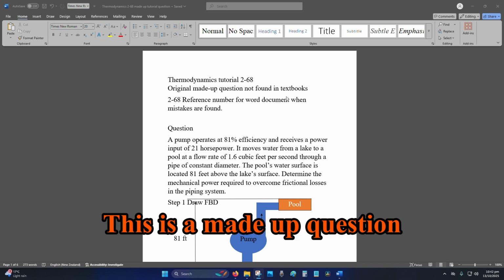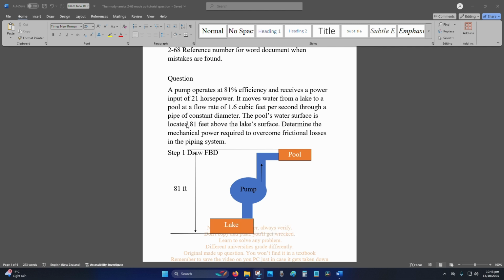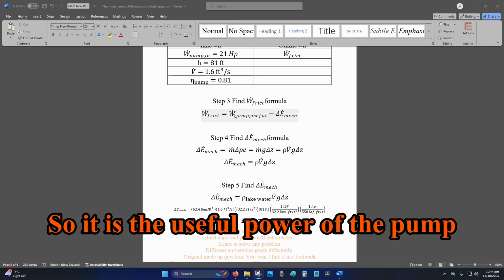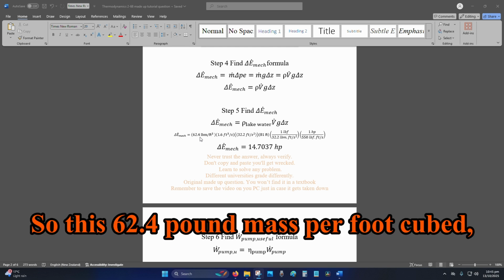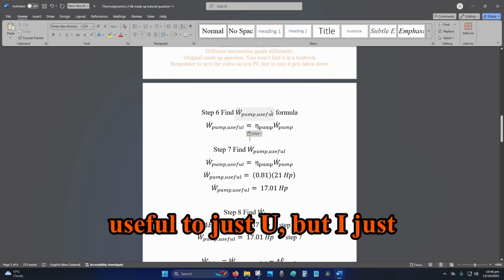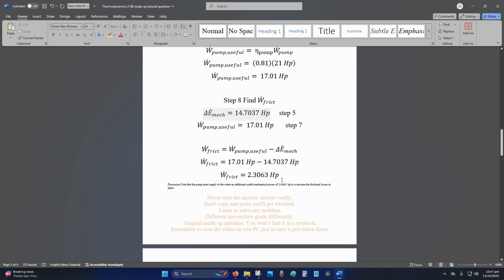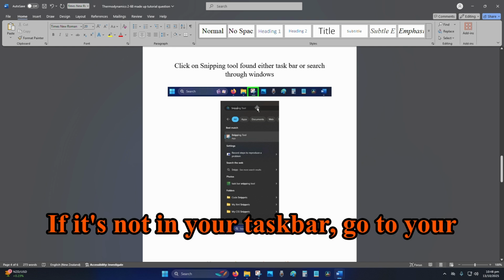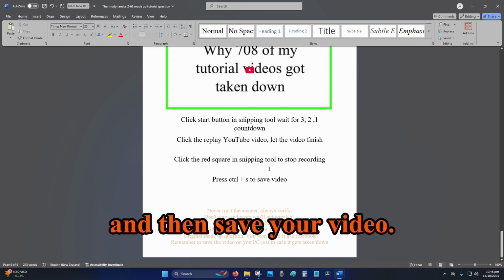Thermodynamics made up question 2-68 A pump operates at 81% efficiency and receives a power input of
A pump operates at 81% efficiency and receives a power input of 21 horsepower. It moves water from a lake to a pool at a flow rate of 1.6 cubic feet per second through a pipe of constant diameter. The pool’s water surface is located 81 feet above the lake’s surface. Determine the mechanical power required to overcome frictional losses in the piping system.

2.68 Reference number for word document when mistakes are found

This is a similar question to An 80-percent-efficient pump with a power input
of 20 hp is pumping water from a lake to a nearby pool at a rate of 1.5 ft 3 /s through a constant-diameter pipe. The free surface of the pool is 80 ft above that of the lake. Determine the mechanical power used to overcome frictional effects in piping. However the content in the video fully original, The question is not the same, the working and explanation is solved in my own way